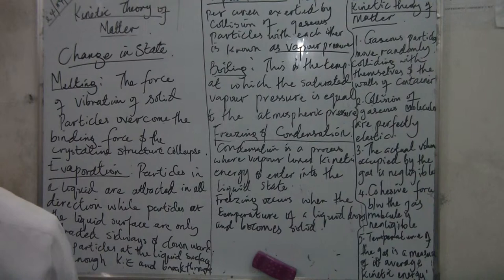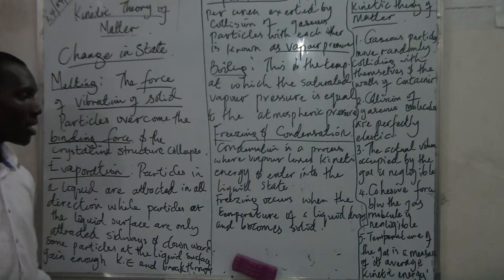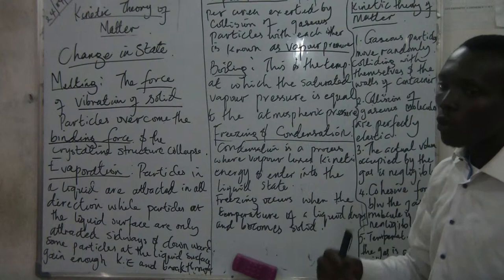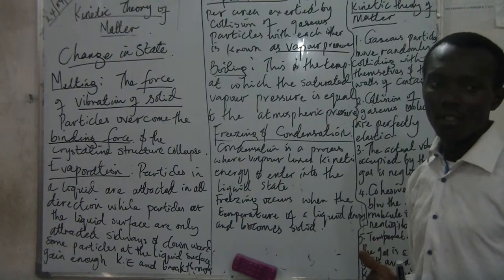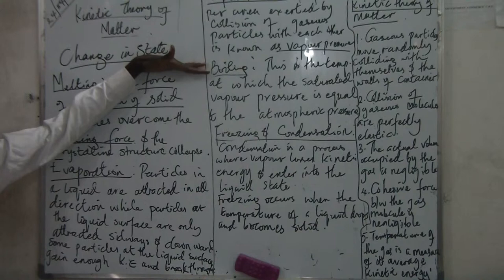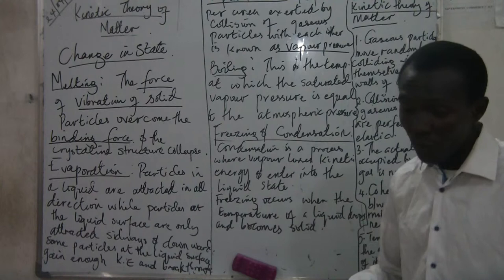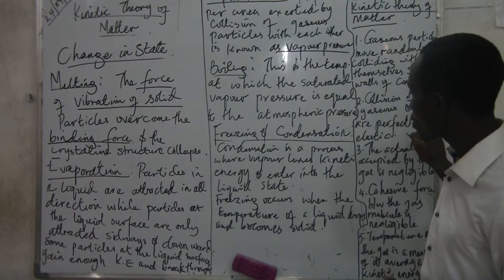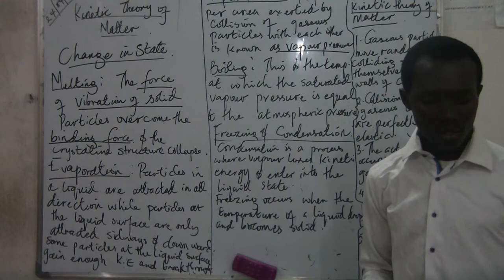Change in state